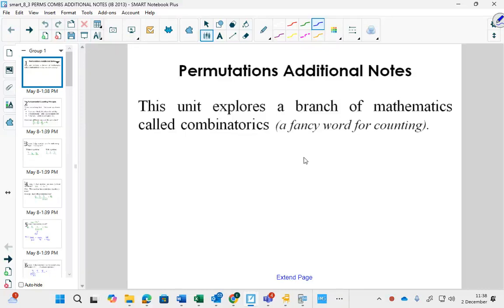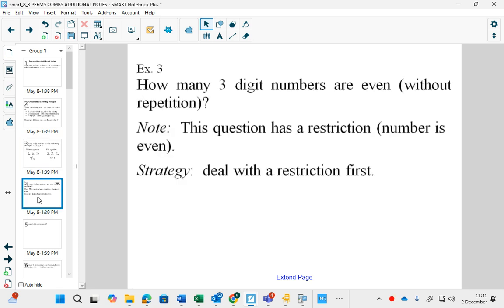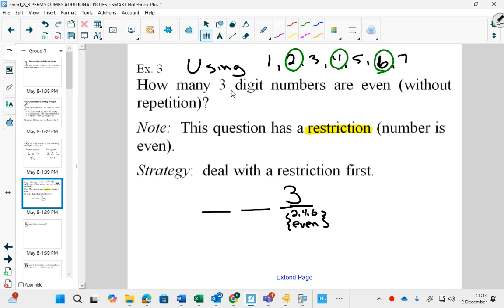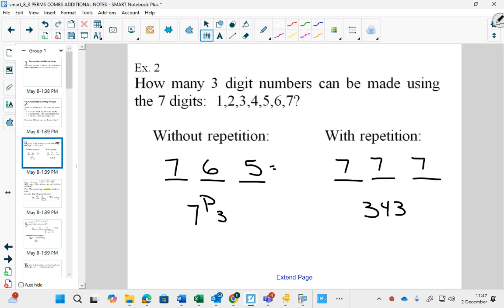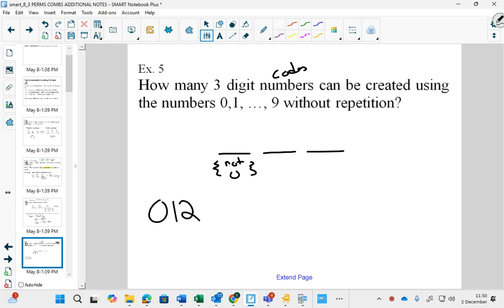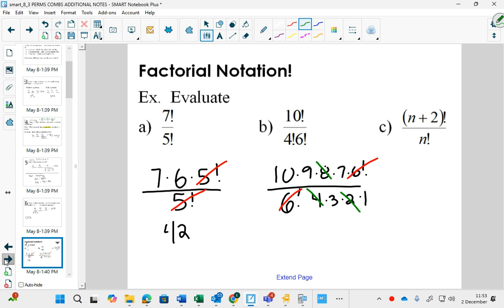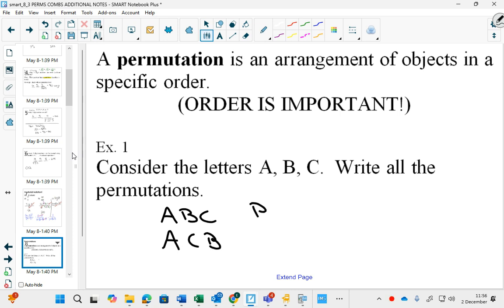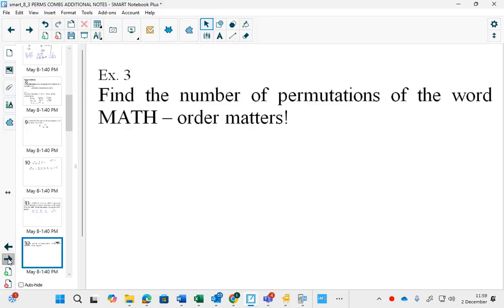40SP P3 8 3 Additional Notes Part 1